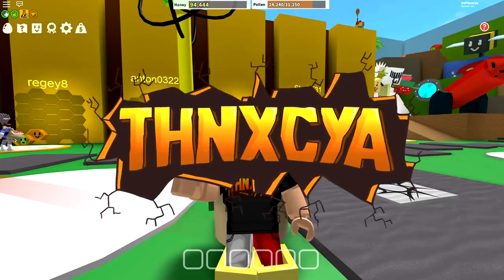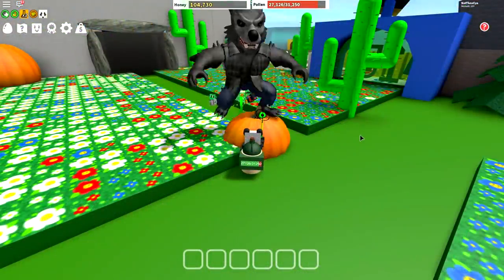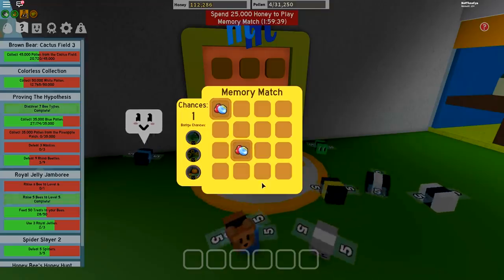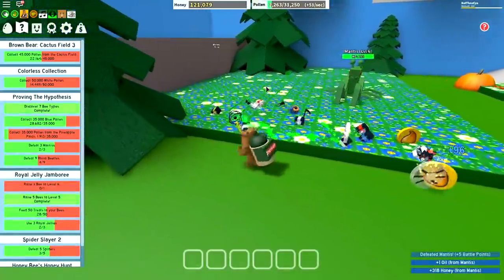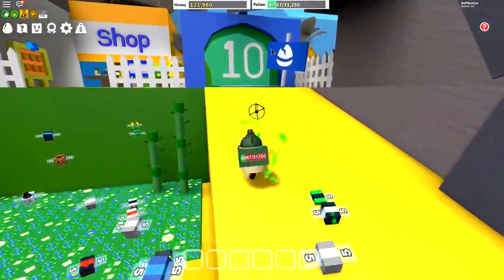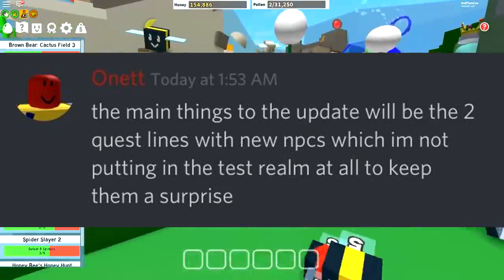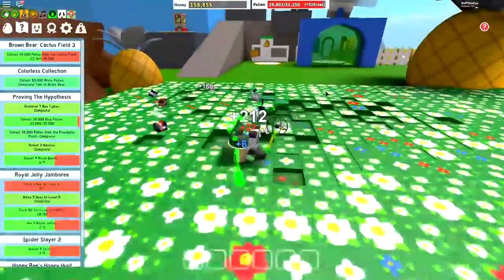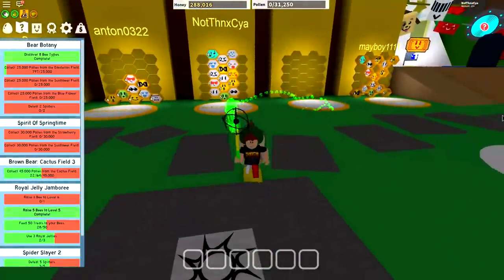NEW RAGE APHID, WINDY BEE & ONETT UPDATE LEAKS! | Roblox Bee Swarm Simulator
Bee Swarm Simulator Update -  Rage Aphid, Windy Bee

JOIN THE TEAMTC DISCORD HERE FOR FREE!

A place where players can test new features to be implemented into the main game and help track down bugs.

This is mainly for testing behind-the-scenes changes, so there isn't much new content. I'm just watching to see if stuff has broken.

Please Use CODE 'THNXCYA'

Update Dec 19:
🐝 - Festive Bee: A generous bee who gives gifts to all players on your server!
🎁 - Presents: Exchange gifts with the NPC inhabitants of the mountain to earn special prizes!
🐻 - Bee Bear: Help this magical bear make presents and save Beesmas! This traveling bear leaves Jan 31.
🔬 - Science Bear Quests: Help Science Bear with 5 new experiments to unlock the Stick Bug, Riley Bee, or Bucko Bee NPC!